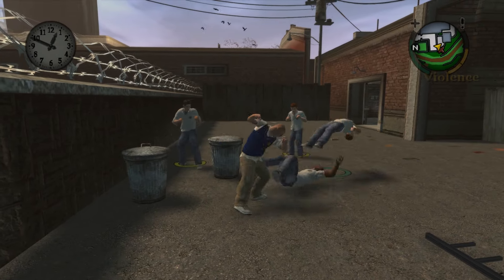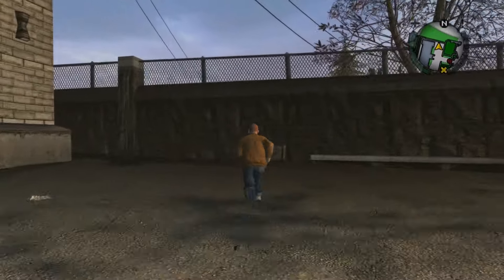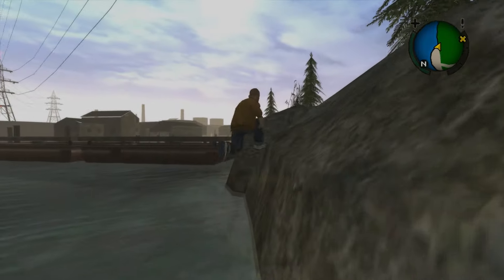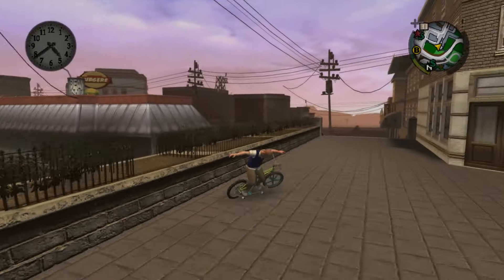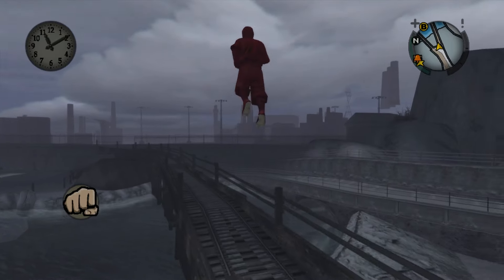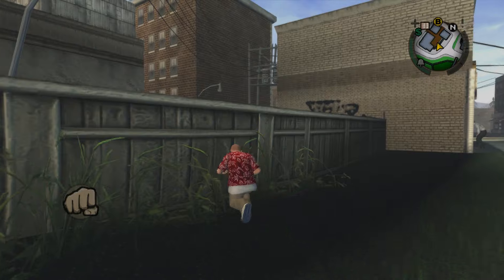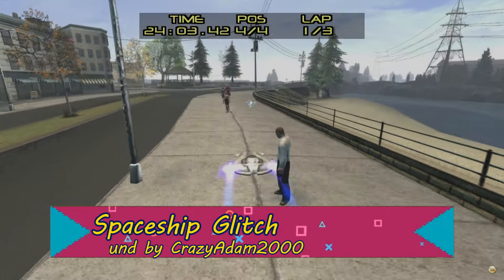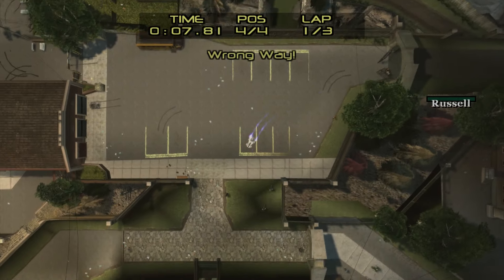Bully Best Glitches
Today's episode of Best Glitches takes us to the world of Bully!